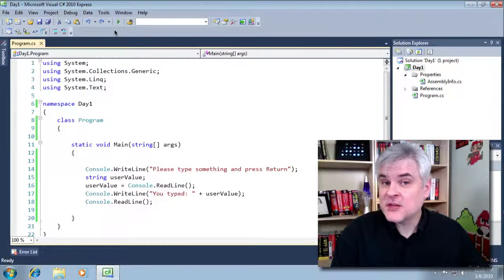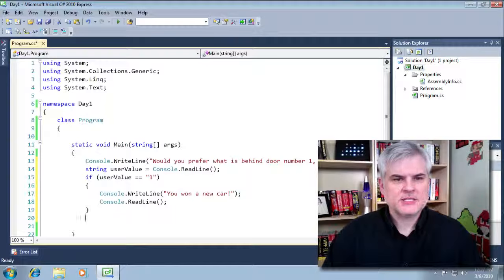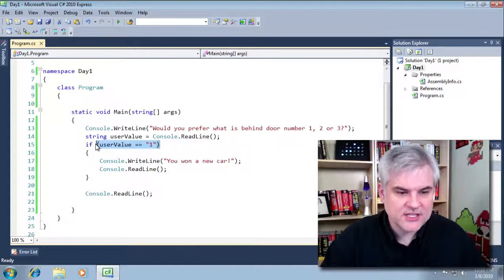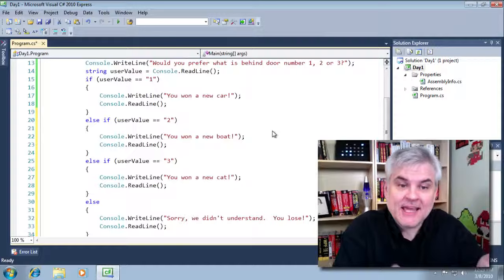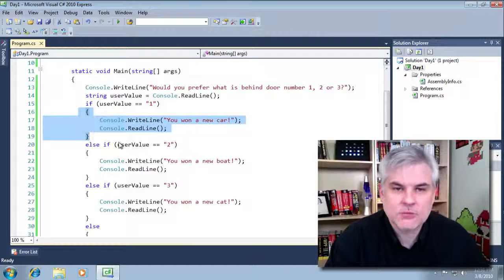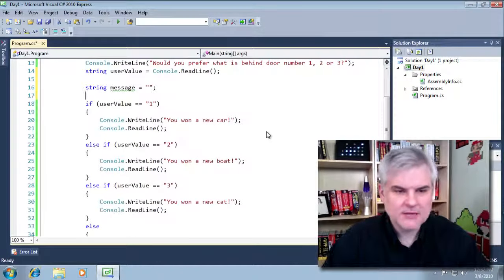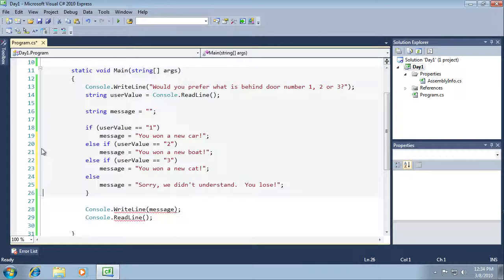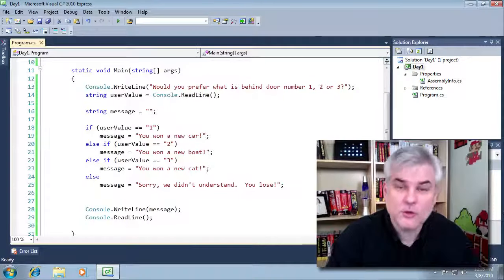C# visual studio C# The if Decision Statement